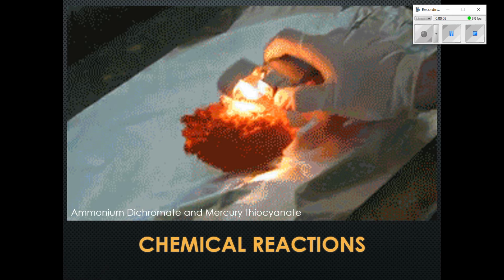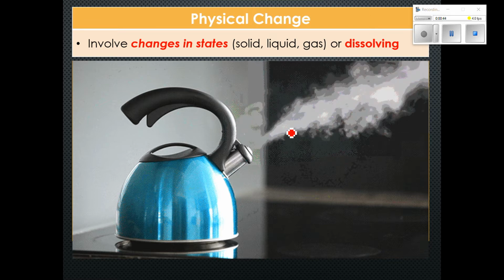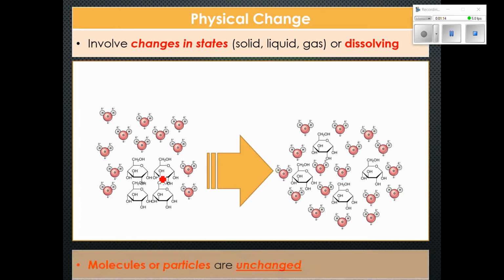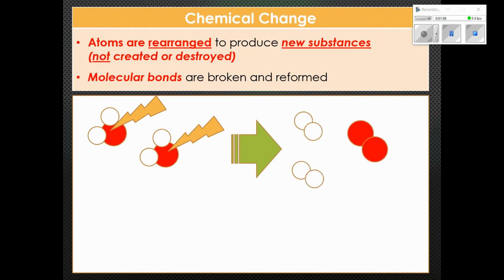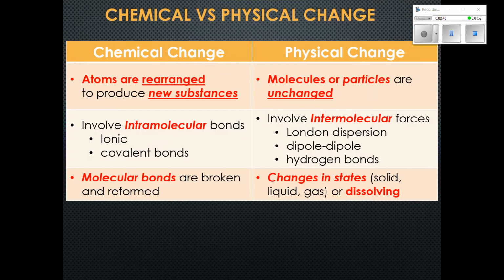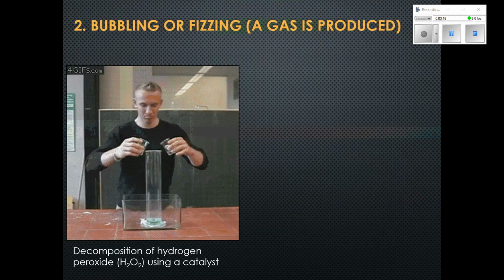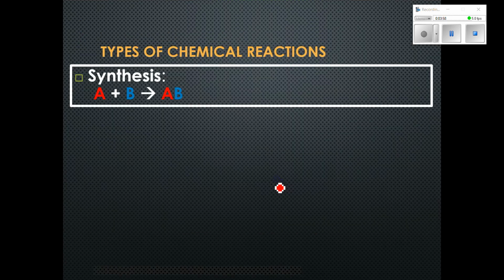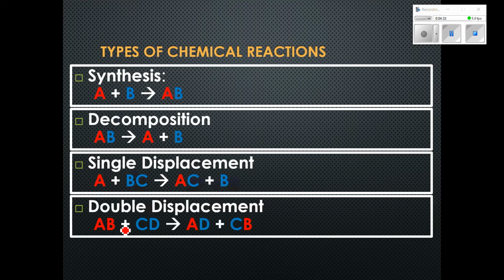Intro to Reactions: Physical vs Chemical Change